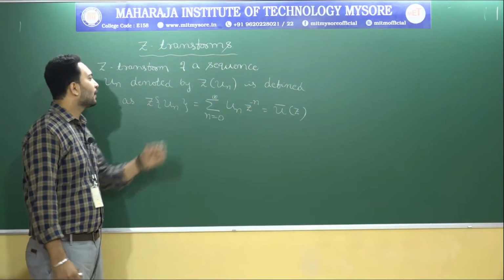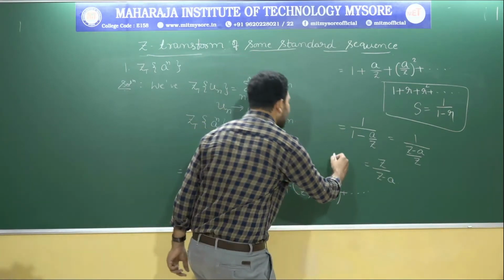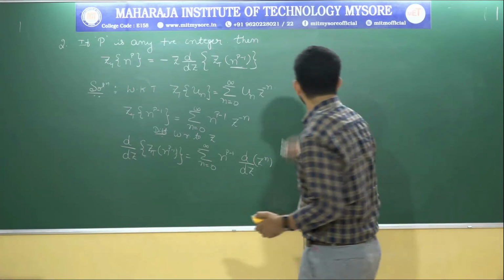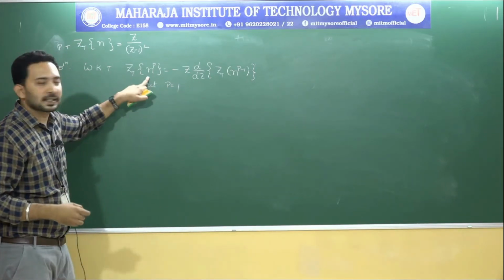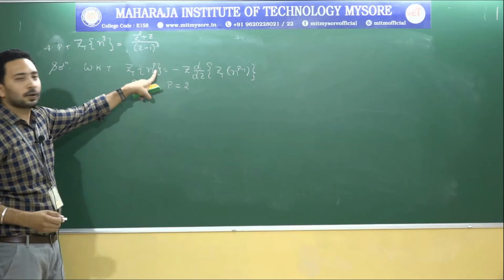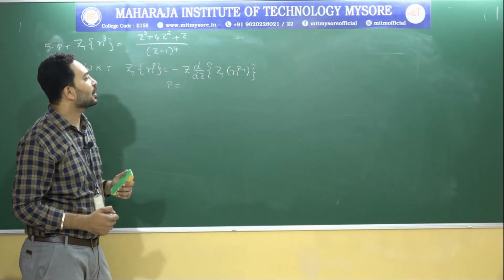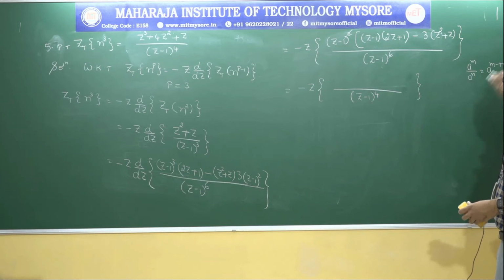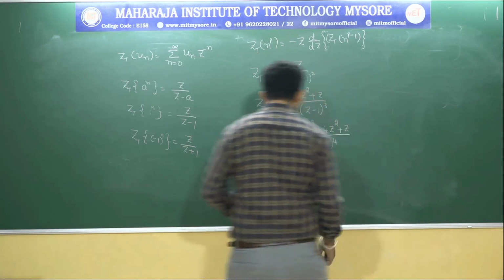Z-Transforms/ 3rd Sem / MODULE-3/basic definition, z-transform-definition, Standard z-transforms